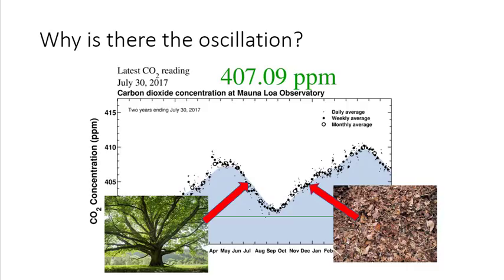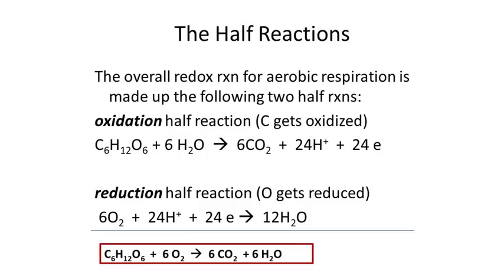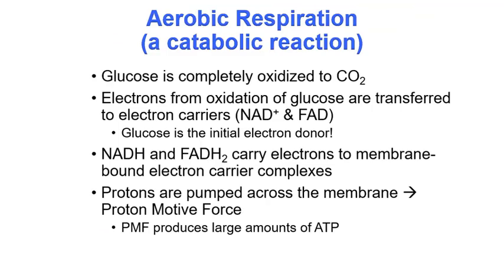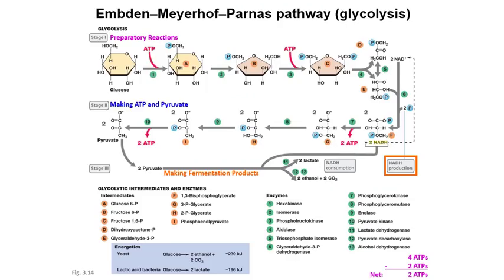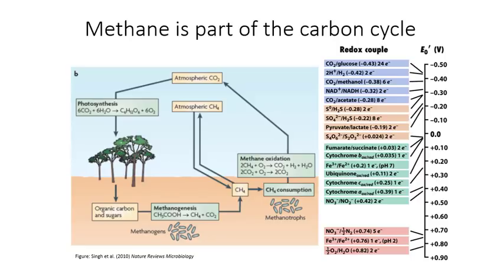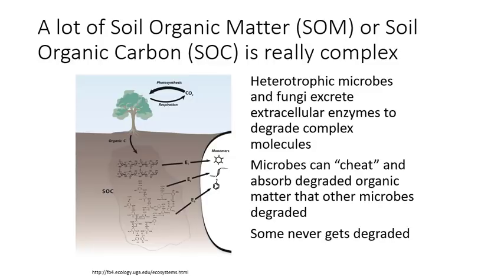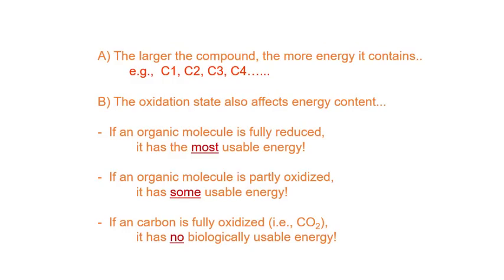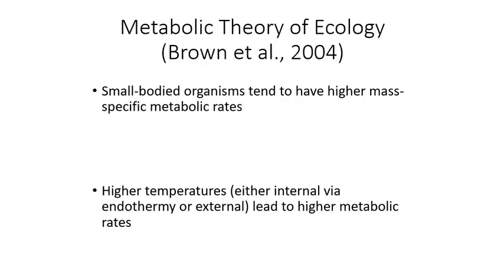Bio120 Carbon Cycle 2